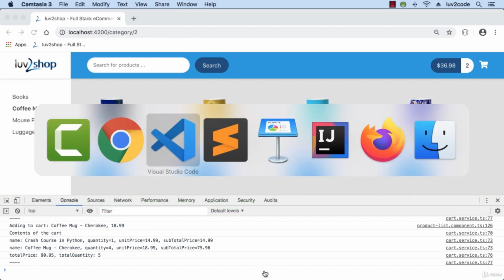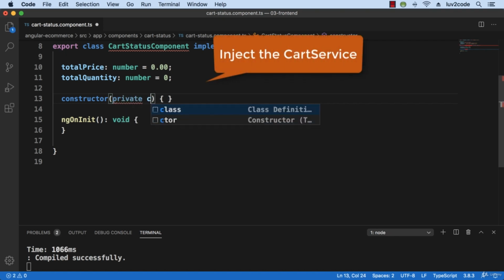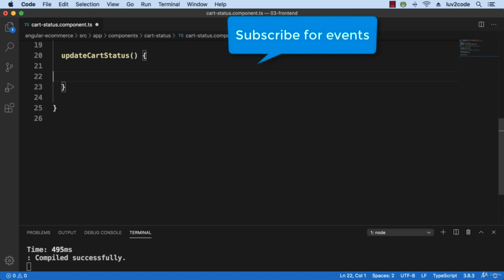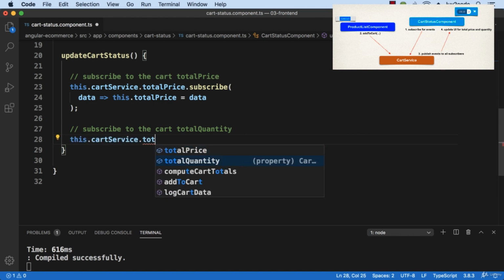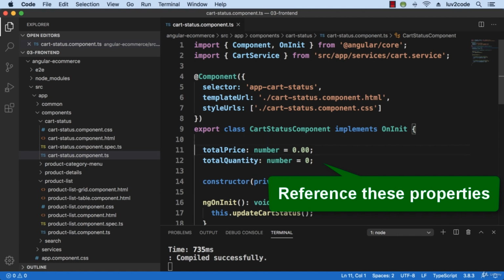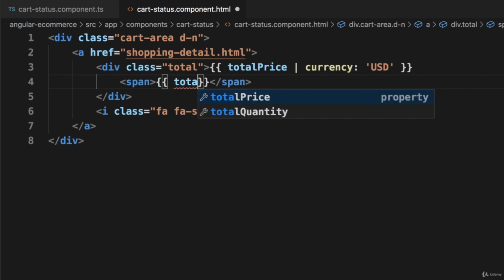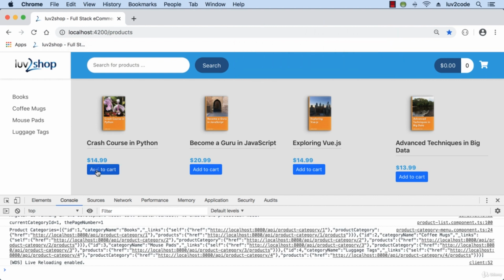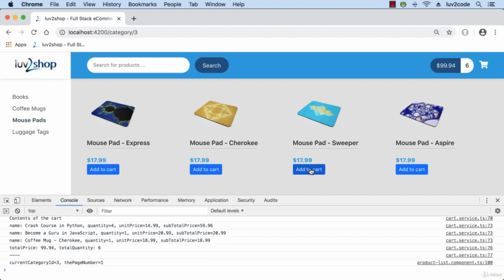17 10 Angular Project Shopping Cart Status Subscribe to CartService Display Totals